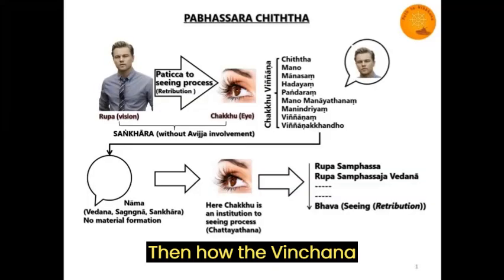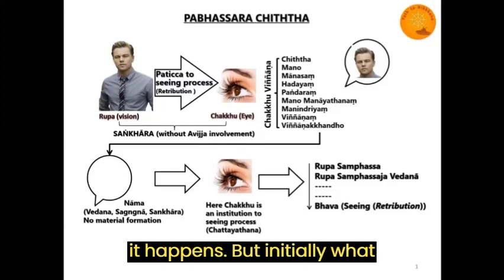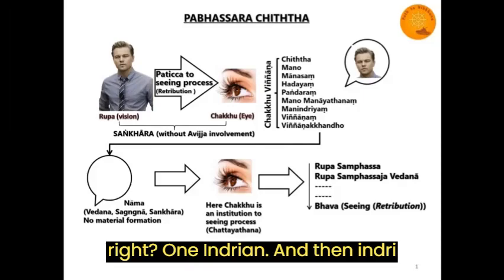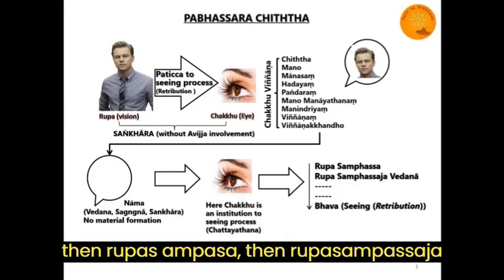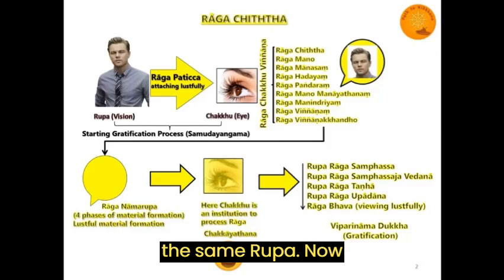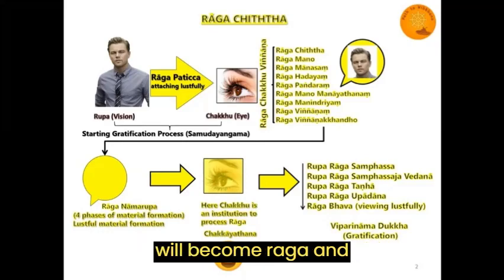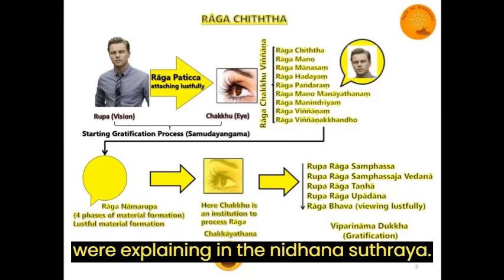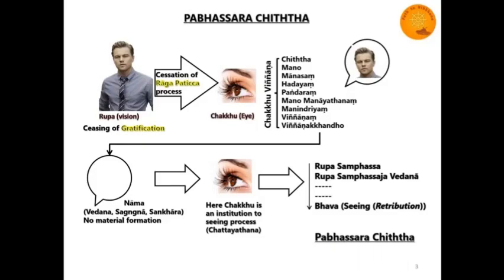Path To Nibbhana - Season 1 - Episode 18 - Part 3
All the videos are about real Buddhism that was hidden for a long time. The aim of this channel is to understand Buddhism and improve inner peace and help you spend a happy life.